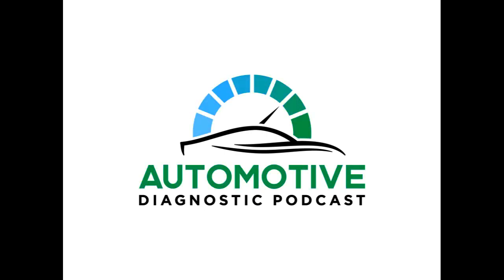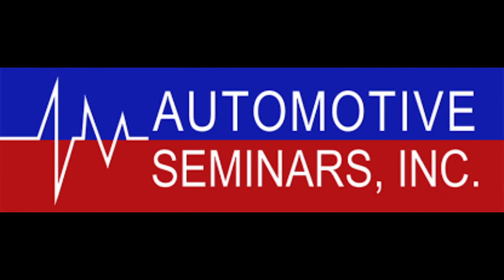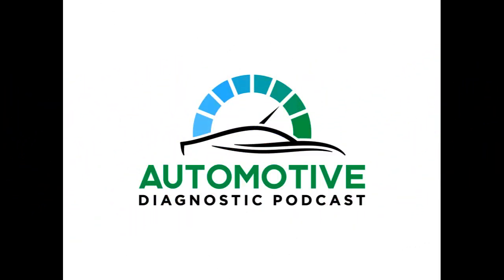E225: Programming Tips for Multiple Module Replacement on Stellantis Vehicles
Today on the show I share a case study on a 2016 Ram 2500 flood vehicle with tips for programming for multiple module replacement. New keys, RF hub, AND BCM! Where do I start?